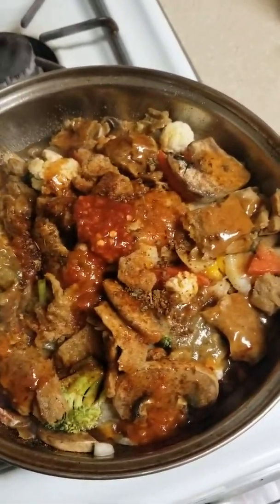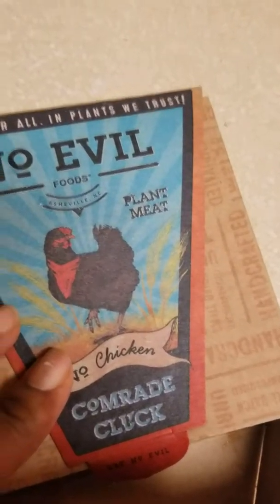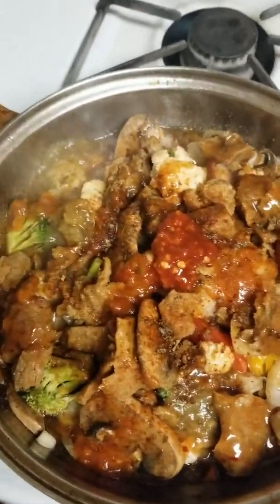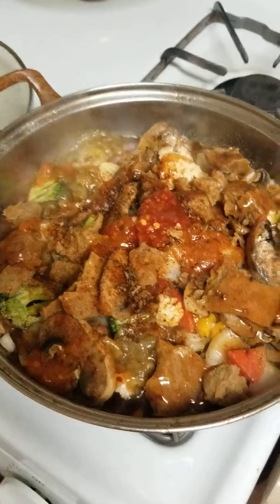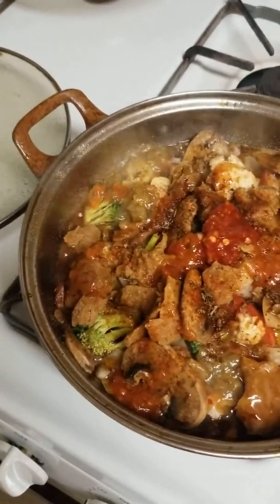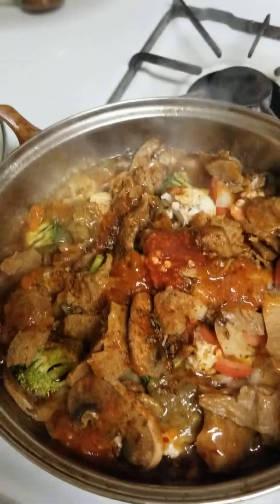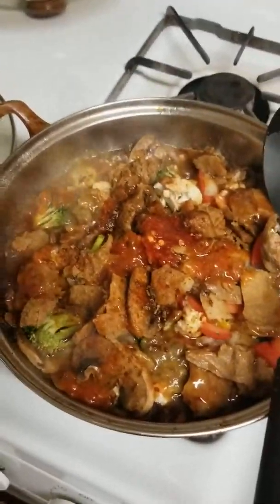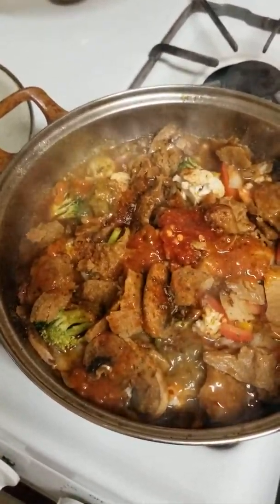Vegan Jerk chicken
Vegan